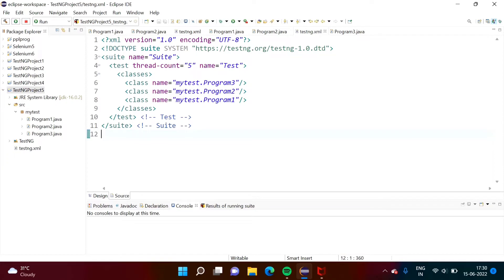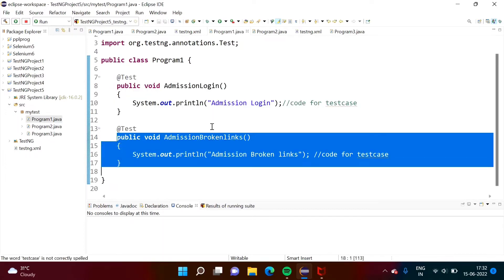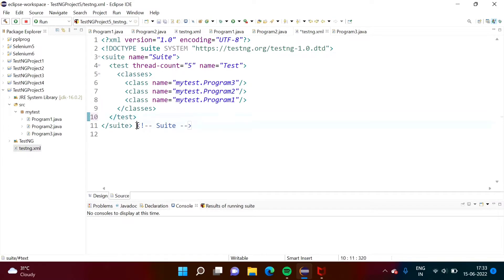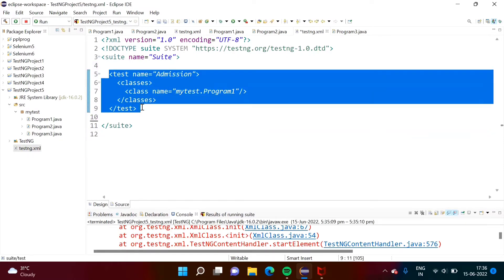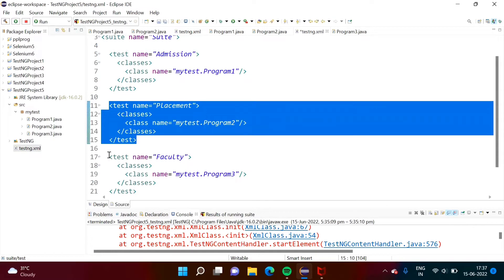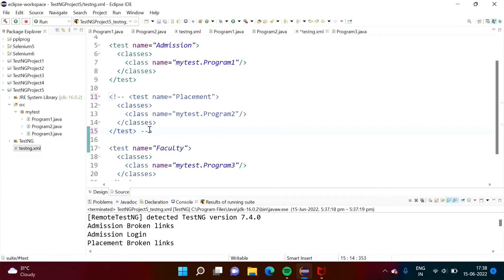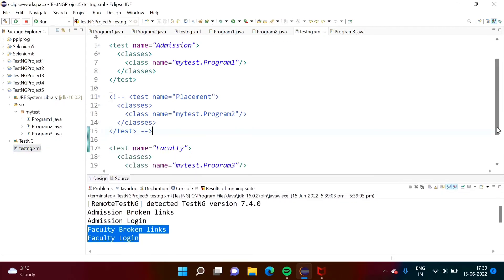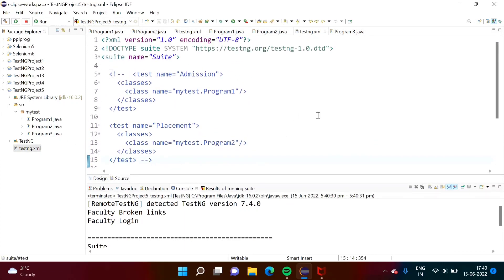How To Control Execution of Test Cases in TestNG from testng.xml File | Prioritizing the Testcases